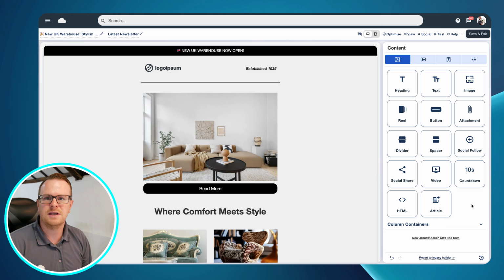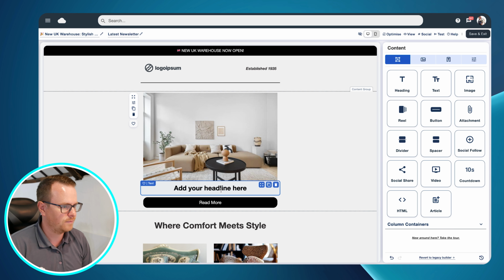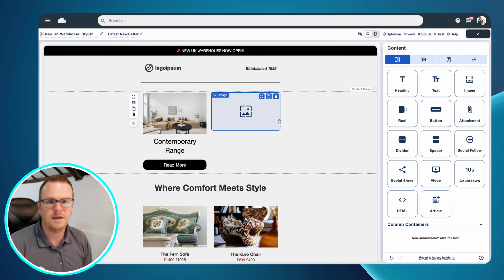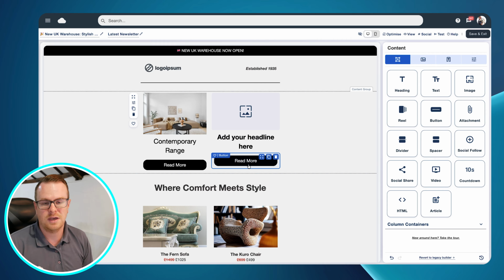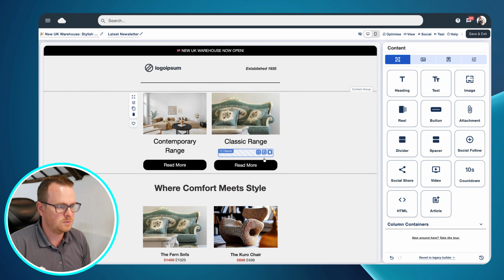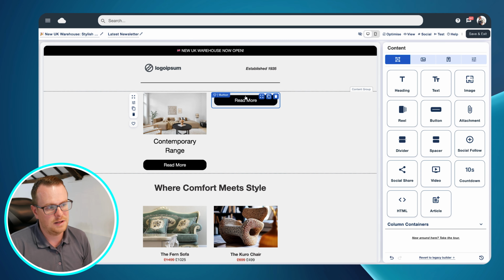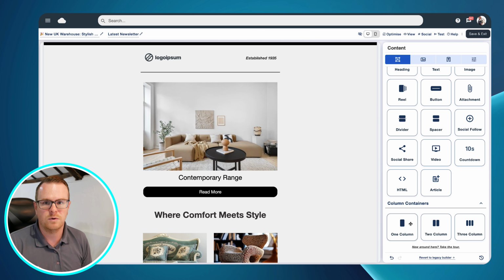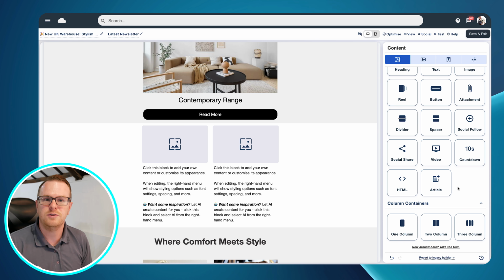How to Add Content to an Email with Drag & Drop | Email Blaster cBuilder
Learn how to add and customise content in your email designs using the drag-and-drop email builder in Email Blaster cBuilder.

cBuilder makes it easy to build your email by dragging content blocks into your design, adding your own content and then customising the appearance of each block.

In this video, you'll learn how to:

- Add content to your email using drag and drop
- Add text blocks
- Add image blocks
- Add buttons and calls to action
- Add video content
- Add countdown timers
- Add other content blocks to your email design
- Move and arrange content within your email
- Add your own text, images and other content
- Customise and style your content blocks
- Build your email layout without needing to code

cBuilder includes a wide range of content blocks that you can combine to create your email, including text, images, buttons, videos, countdown timers and more.

Simply drag the content you need into your design, add your own content and customise the styling to create your campaign.

This video provides a general introduction to adding content in cBuilder. For more detailed guides on individual content types and features, see the other Email Blaster tutorials.

Email Blaster includes an easy-to-use drag-and-drop email builder, professional email templates, AI-powered email tools, campaign tracking, automation and more.